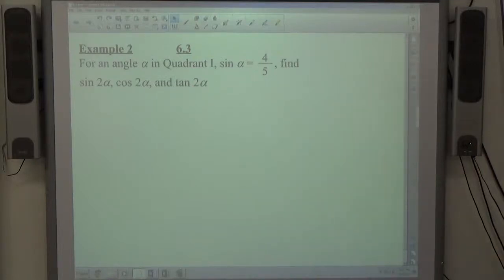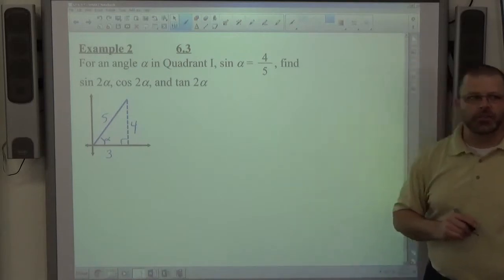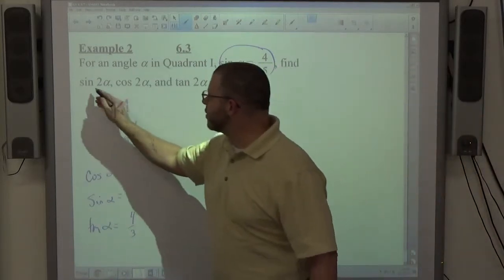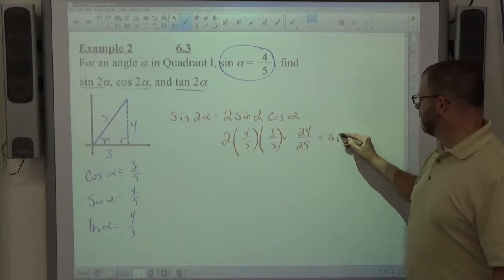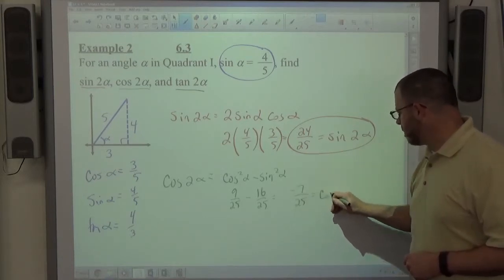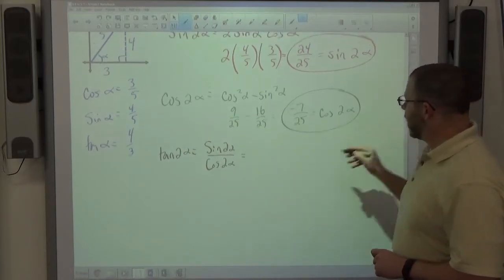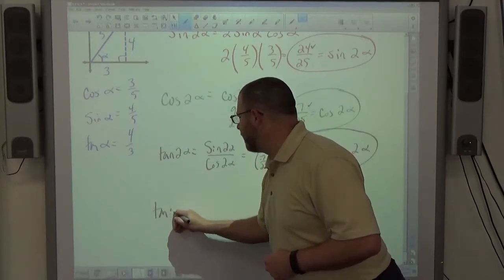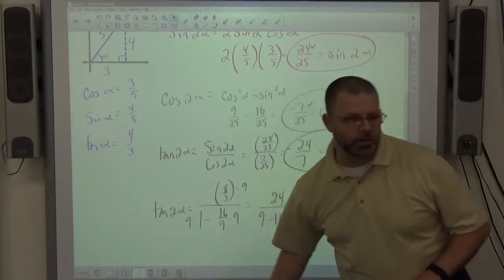Geo Trig 6.3 Example 2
Given the sine of alpha and the quadrantal position of the angle, find the sine, cosine, and tangent of 2 times alpha.